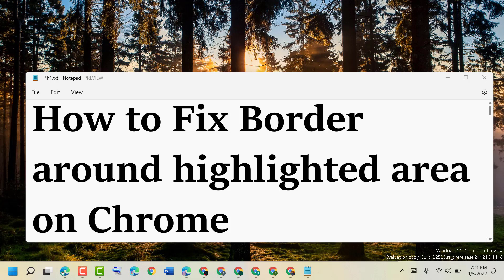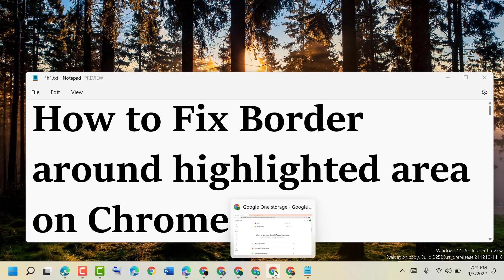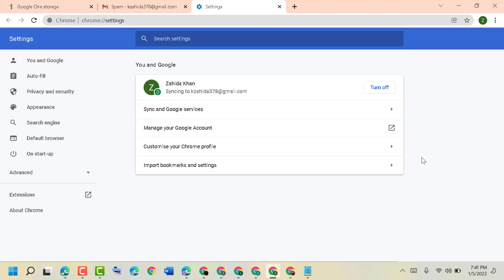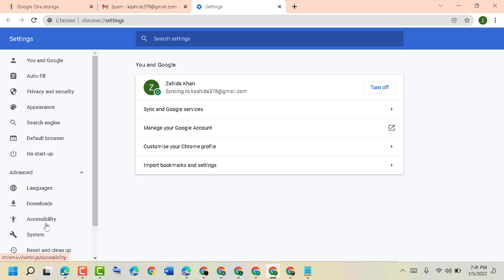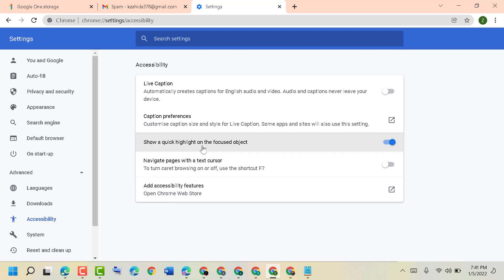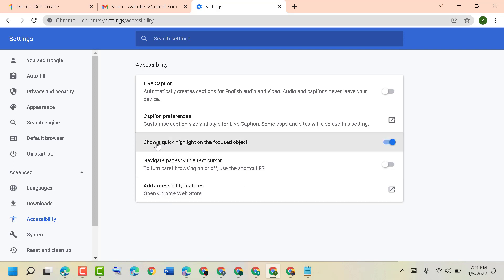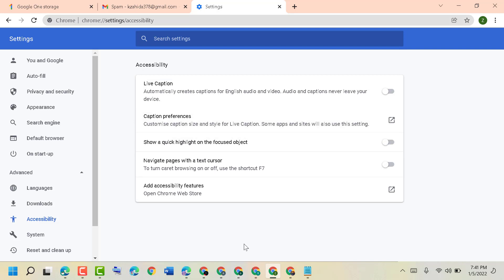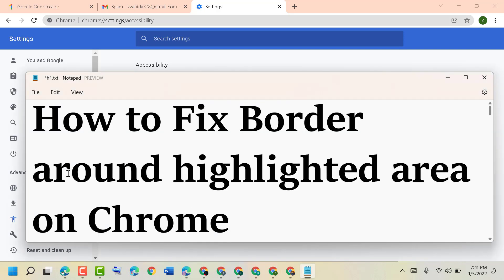How to Fix Border around highlighted area on Chrome